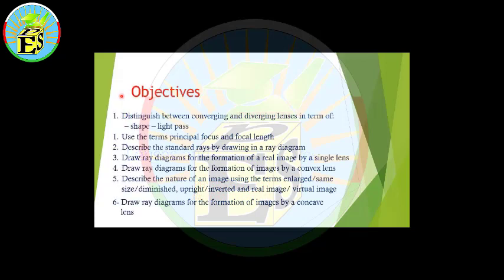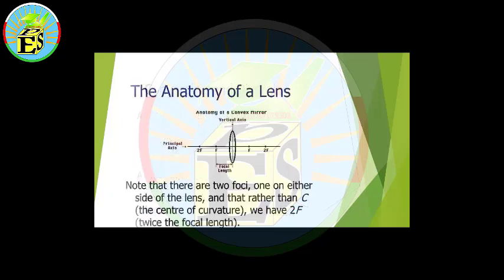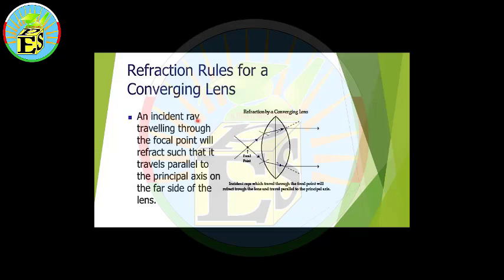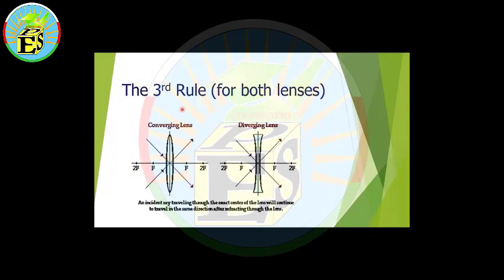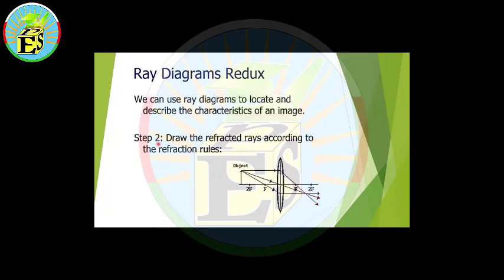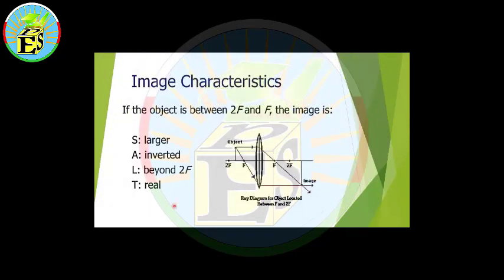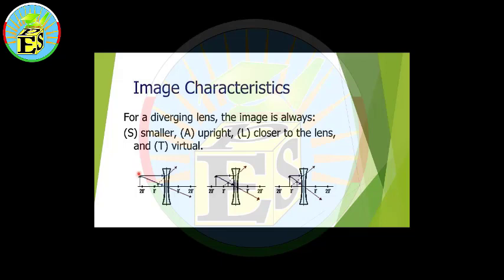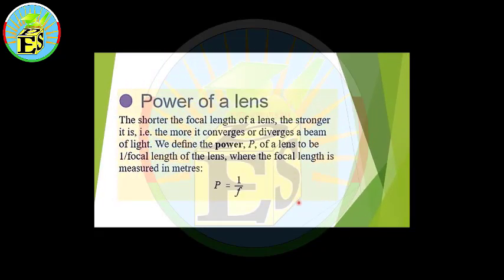grade 10 physics thin lens Mr.Ibrahim Serria